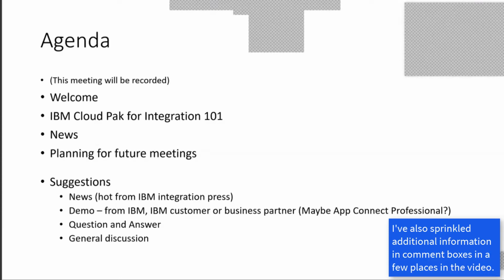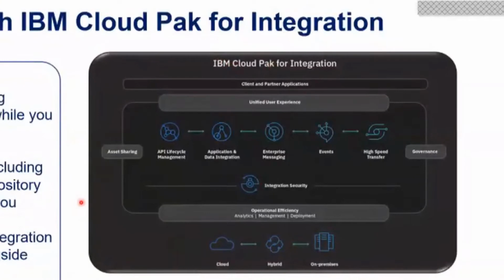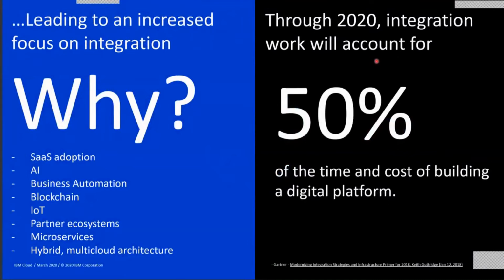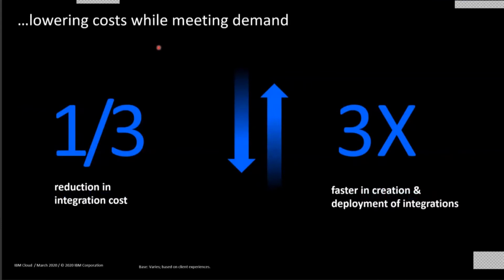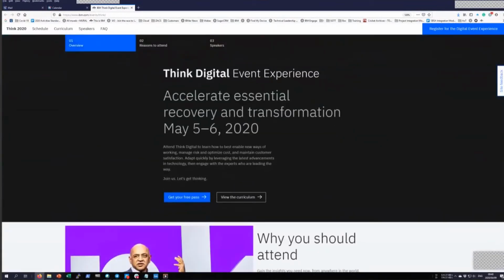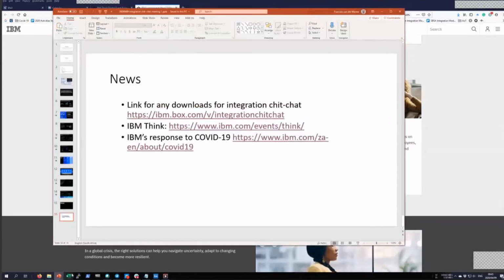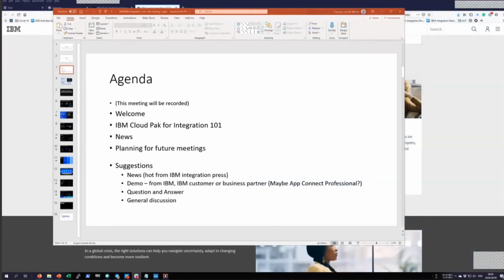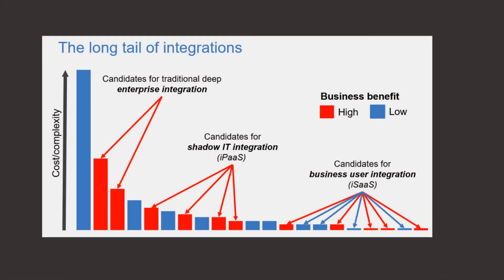Integration chit chat Meeting 1: 9 April 2020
The recording of the first integration chit-chat meeting